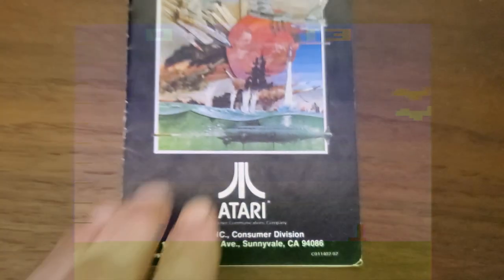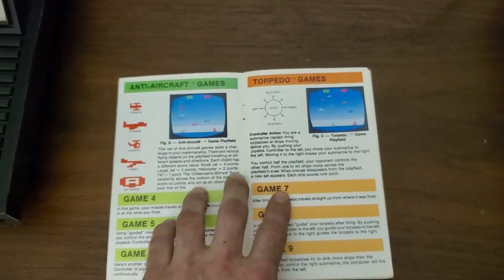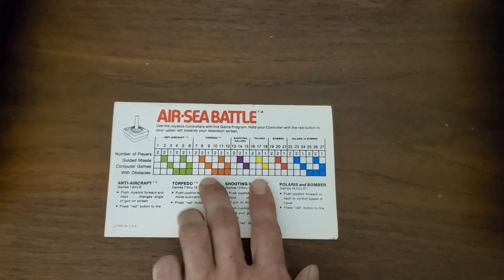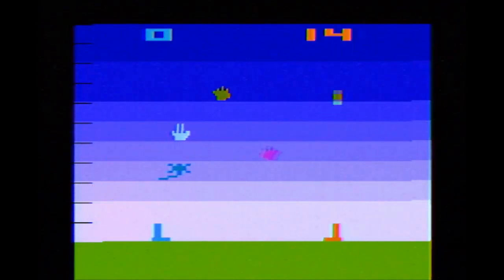Retro Game Review 009: Air Sea Battle (Target Fun) for Atari 2600